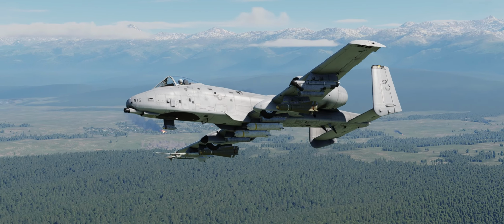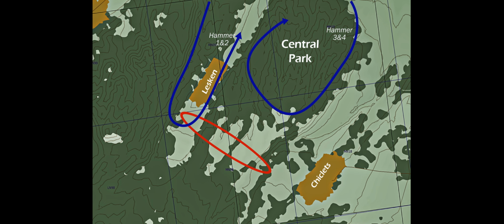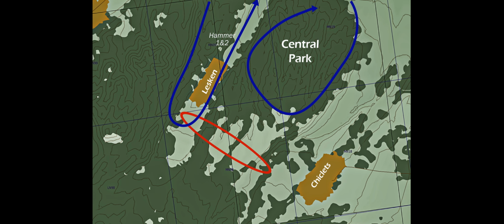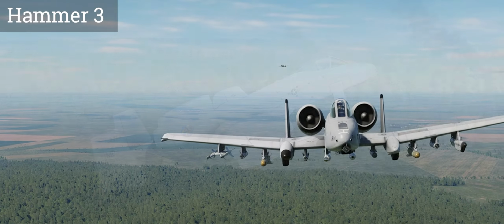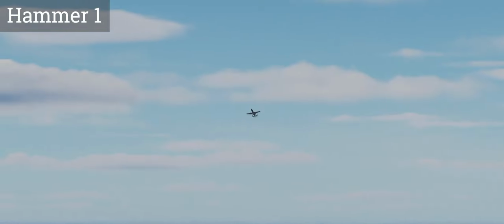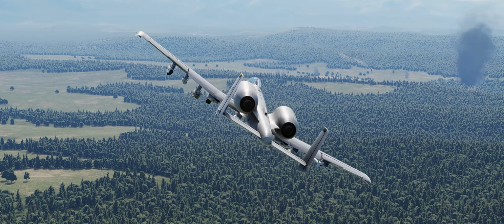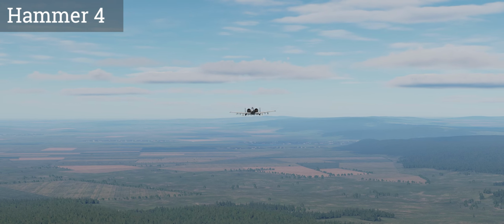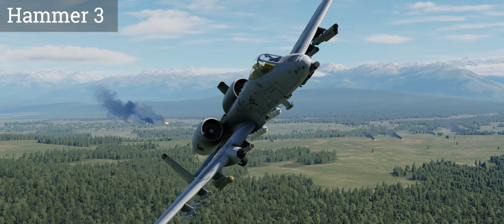Teamwork Makes The Dream Work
A Team of A-10's takes on a Soviet Motor Rifle Regiment

Thanks to
Jakt
Highland Spring
Sparky
Robert
Buur/Thomas
Brother_Leb

Who did the flying for this video.